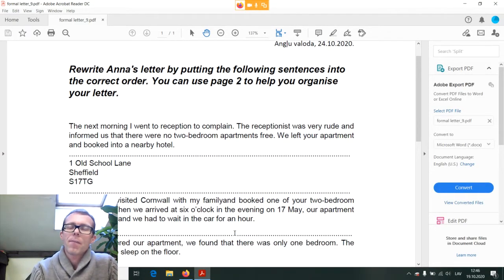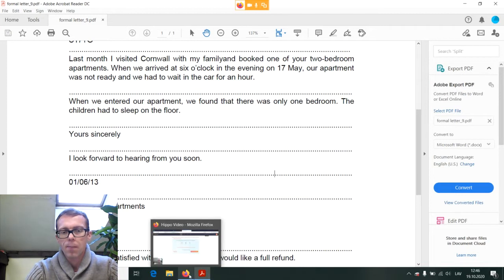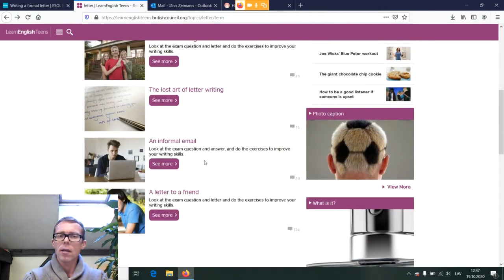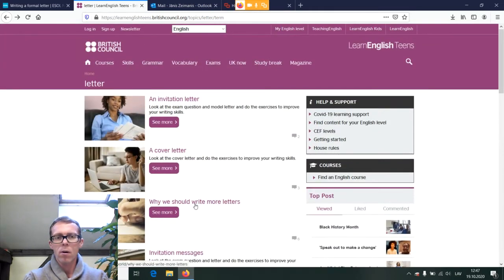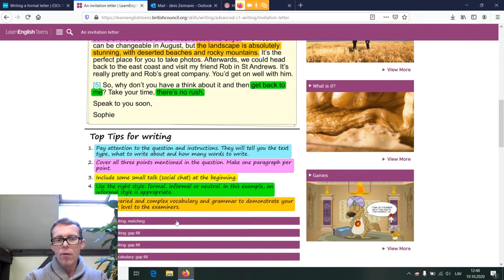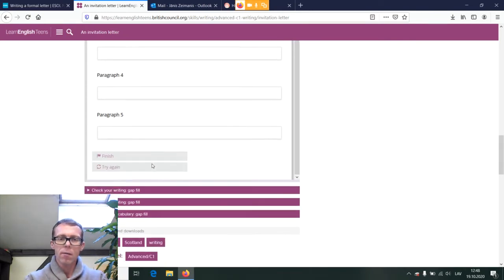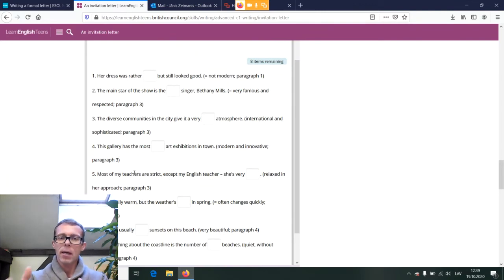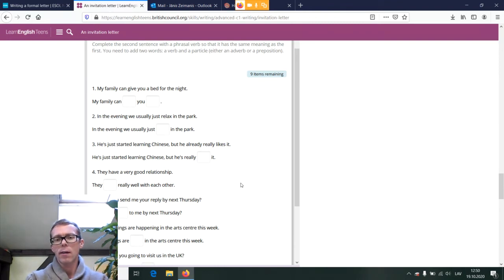Formal letters (procedure for work)